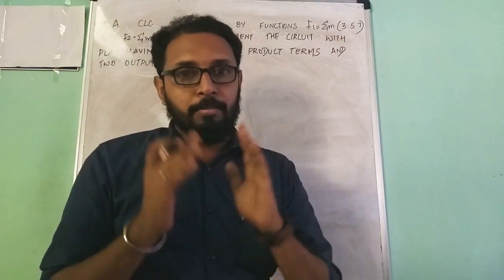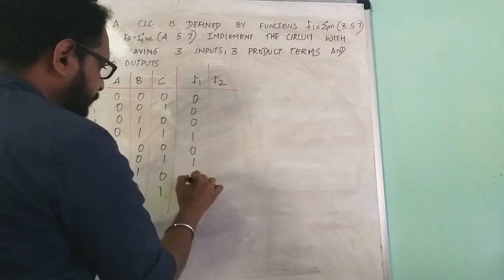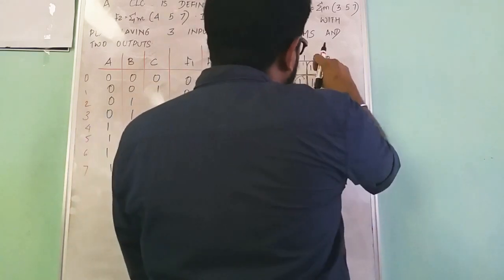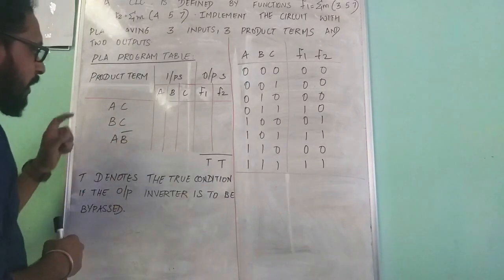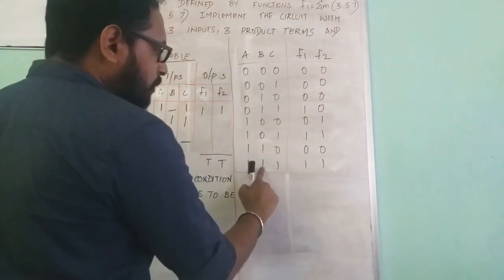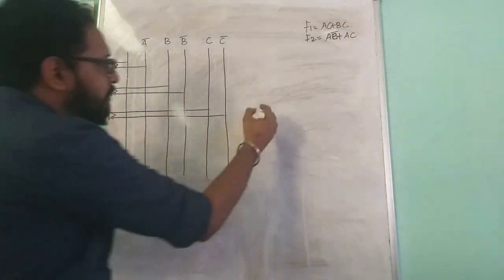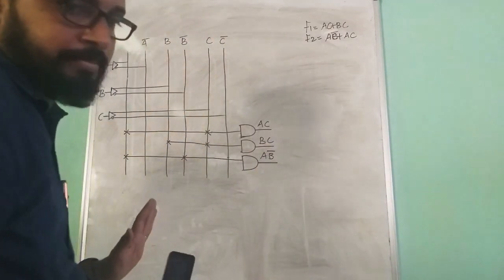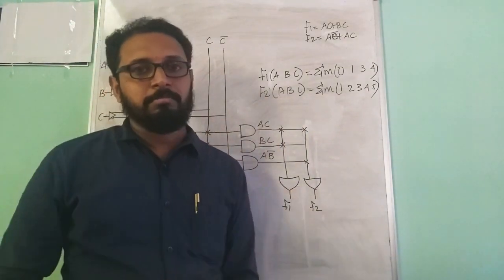PROGRAMMABLE LOGIC ARRAY PROBLEMS